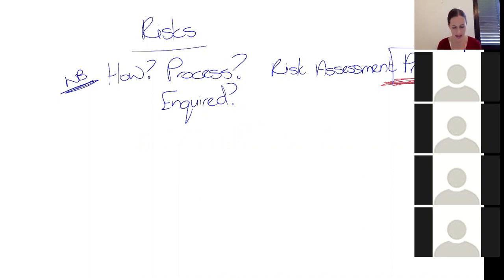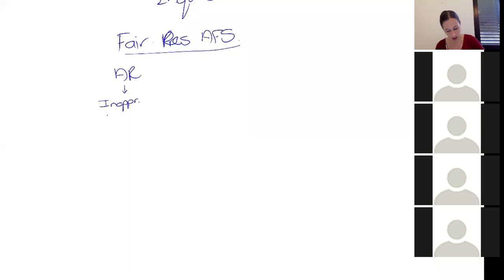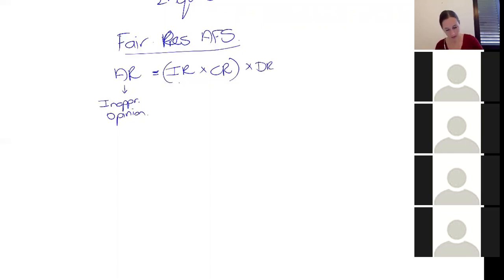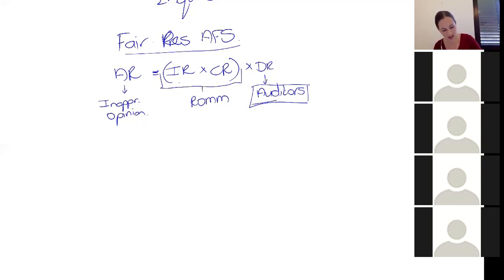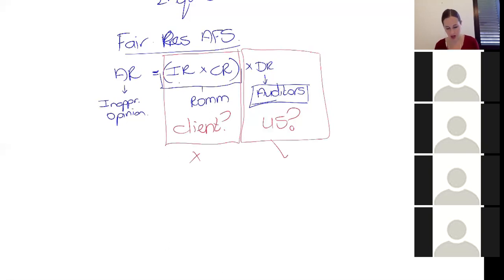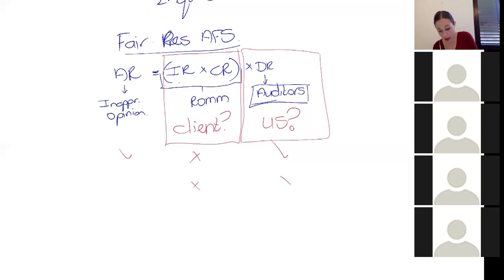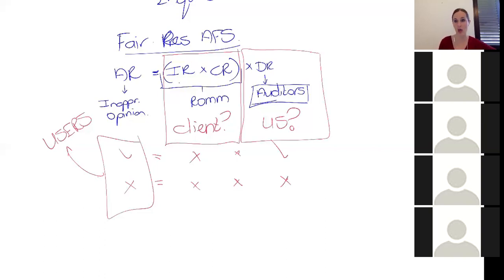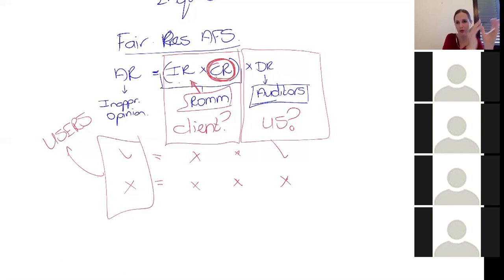Audit Risk Formula - Basics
Let's look at the basic components of the Audit Risk formula